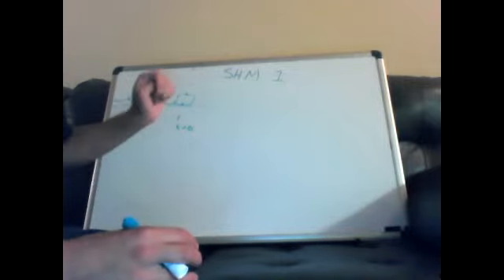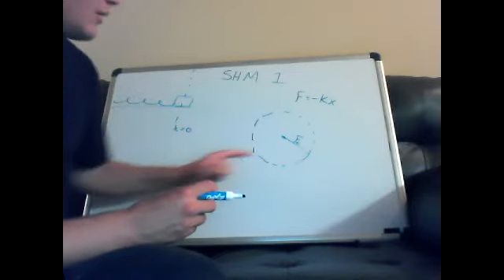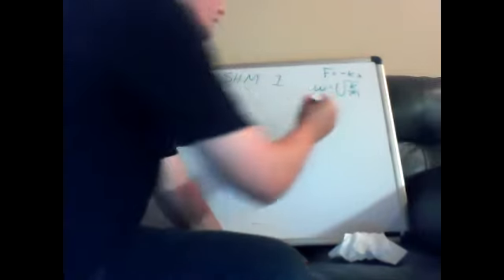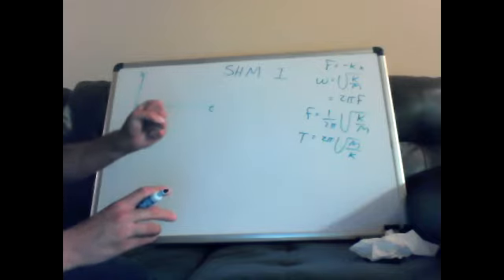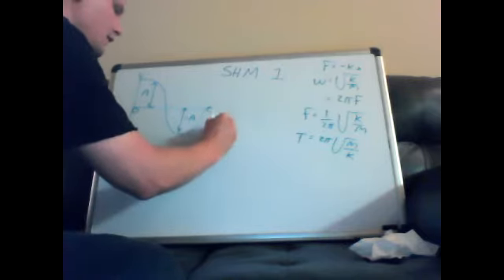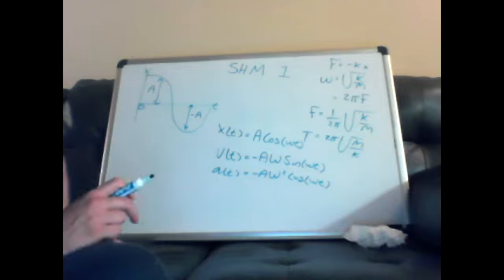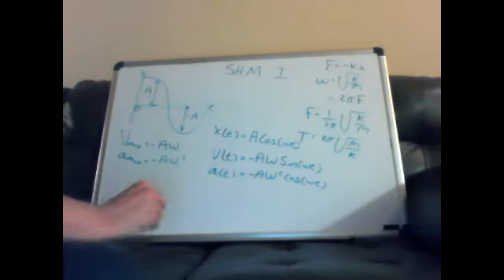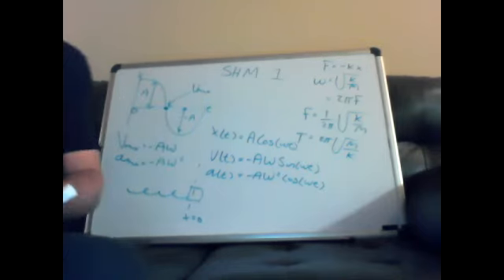SHM 1 (Mass on spring)